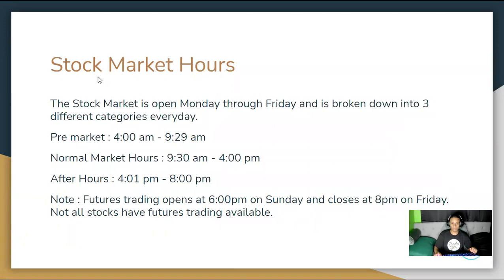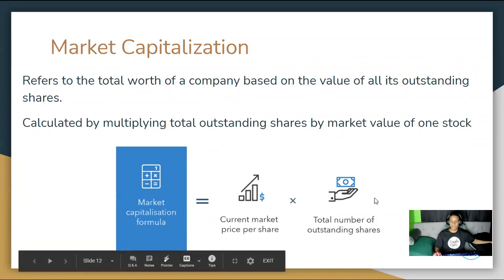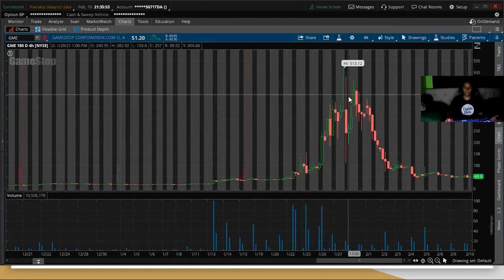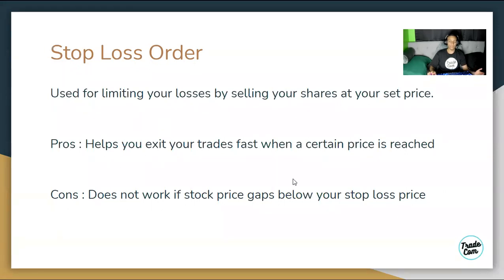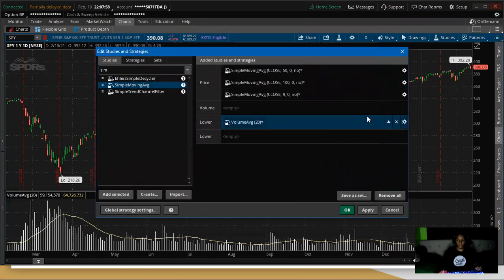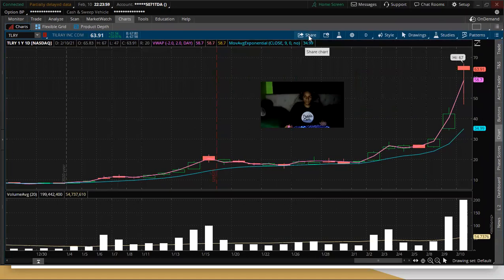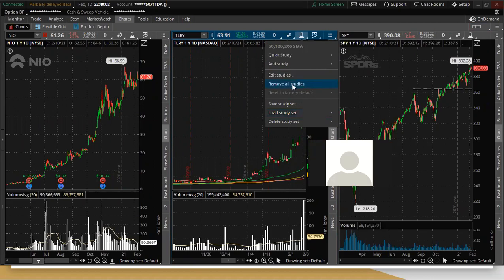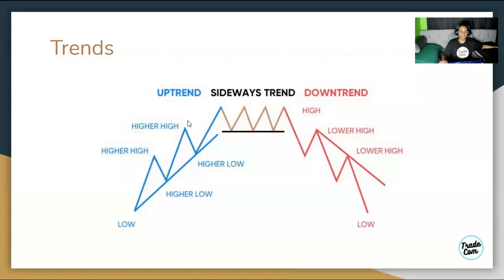TradeCom Beginner Stock Training